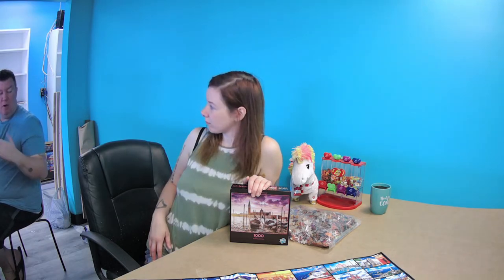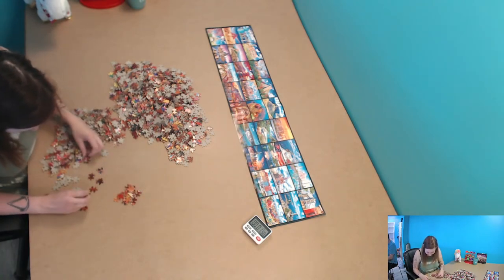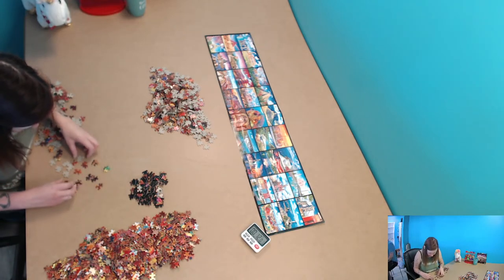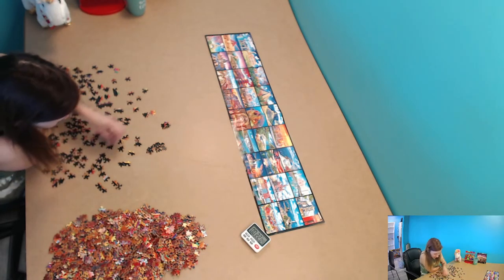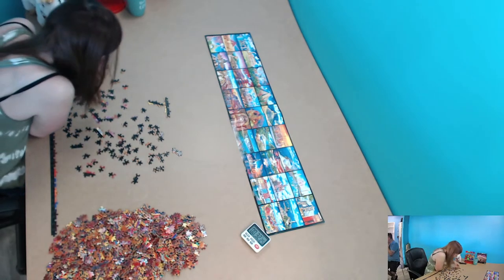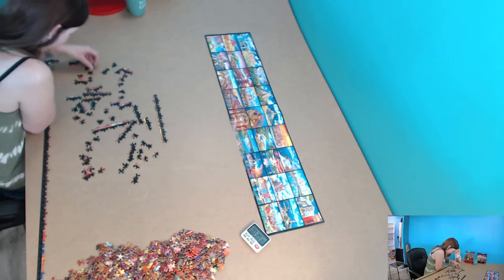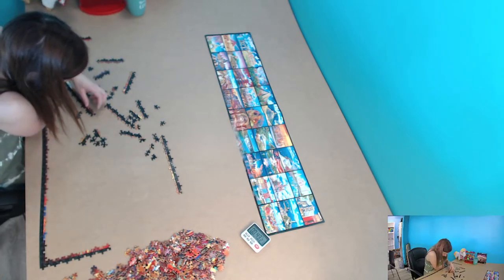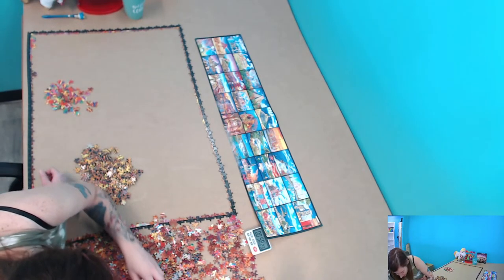Setting a record with Kodak's 51300 piece jigsaw puzzle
Hey everyone, thanks for checking out my LIVE! Starting today I'll be starting a new world record with Kodak's 51300 piece (World's largest) puzzle!! Wish me luck :)